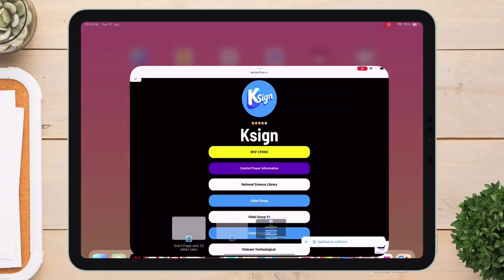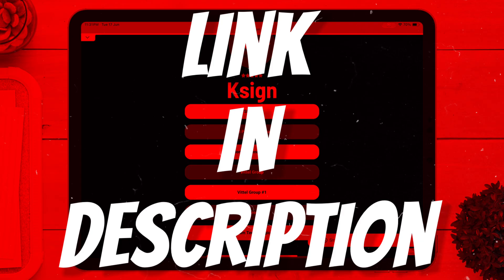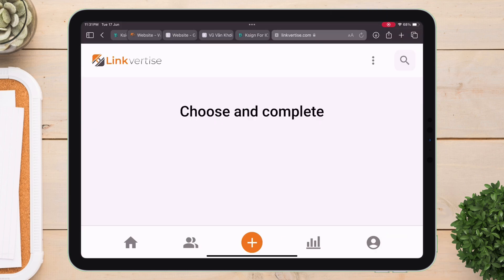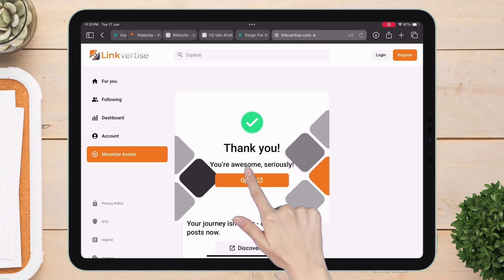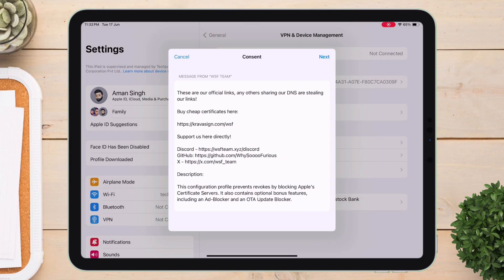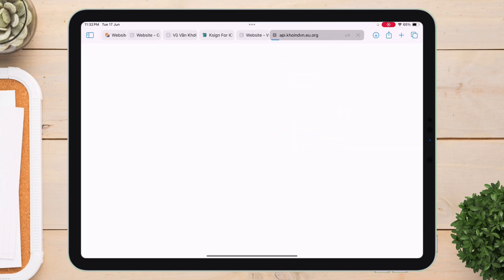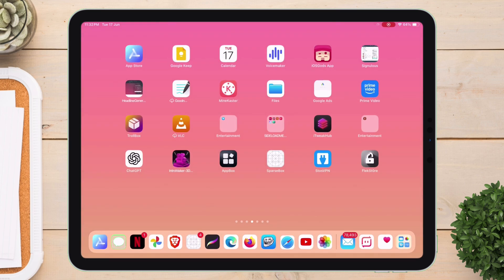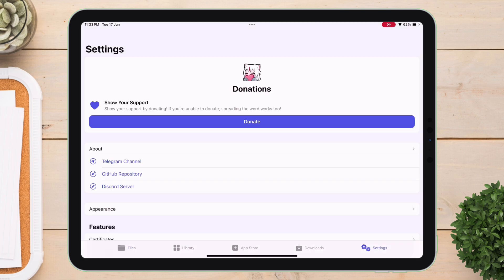KSign Certificate Not Working? Use This New One Now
KSign just pushed a new iOS certificate fix!  Learn how to install Ksign on ios and use Ksign ios certificate without revoke.

KSign just dropped a NEW certificate update! It’s time to install IPA files on iPhone without fear. Use this ksign ios certificate method to sign any app and avoid revokes permanently. Works flawlessly on all supported iOS versions. So if your KSign Certificate Not Working, use the new certificate.

 💬 Lets Join Over My Social Handles 💬